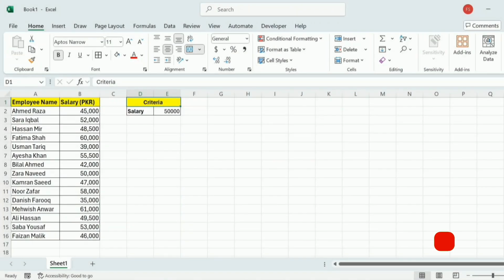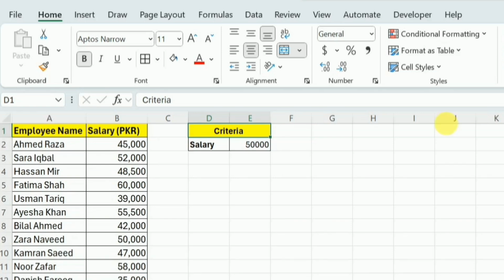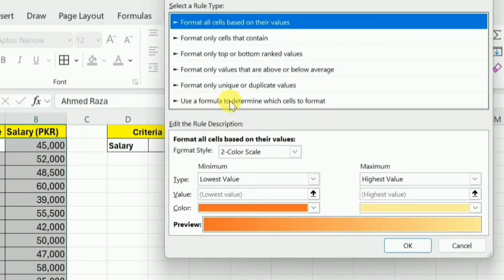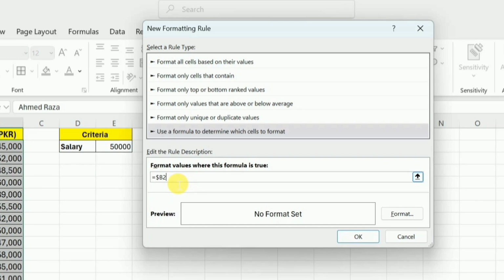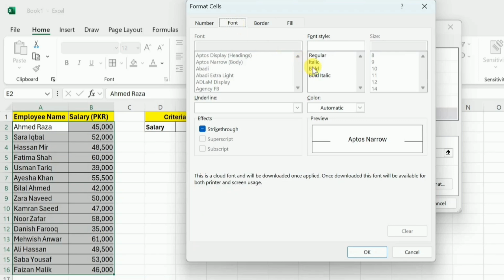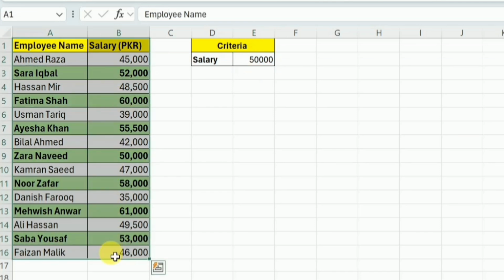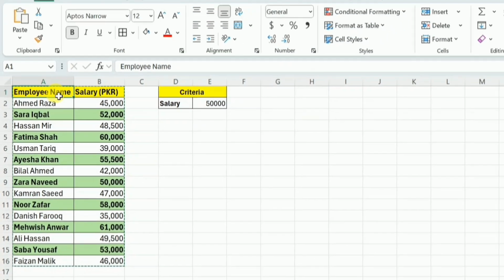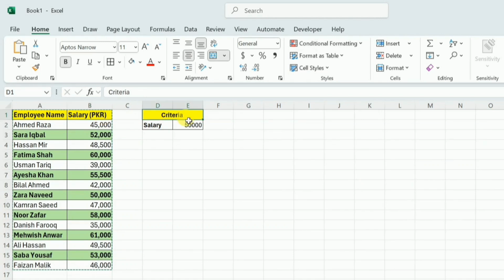Highlight Rows Based on Value Using Formula in Conditional Formatting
Learn how to highlight rows dynamically in Excel using formulas with Conditional Formatting! This step-by-step tutorial will guide you through setting up Conditional Formatting rules to automatically highlight rows based on specific values—perfect for improving data visualization and organization. Whether you're working with reports, financial statements, or any large datasets, this method will make your spreadsheet more readable and efficient.